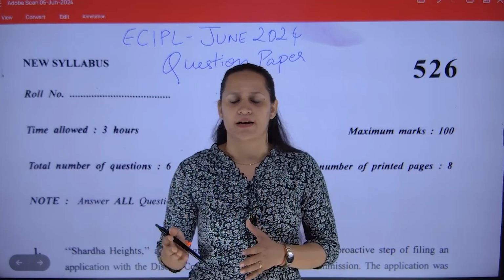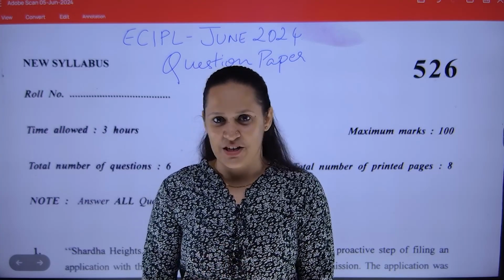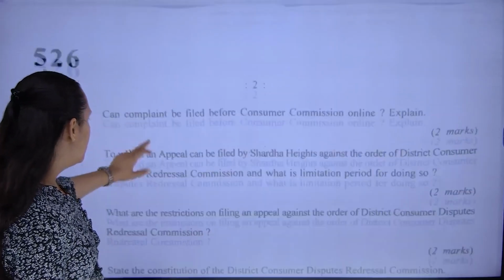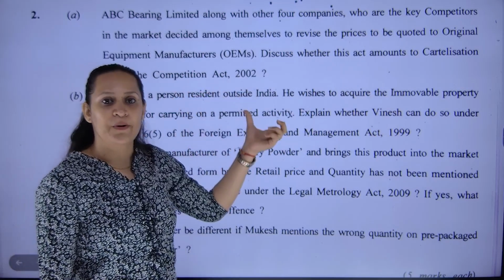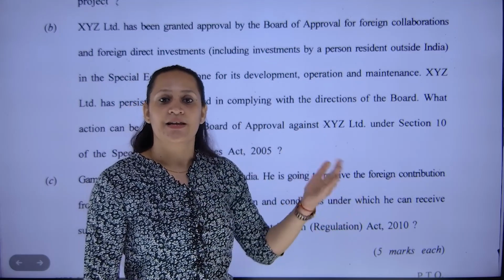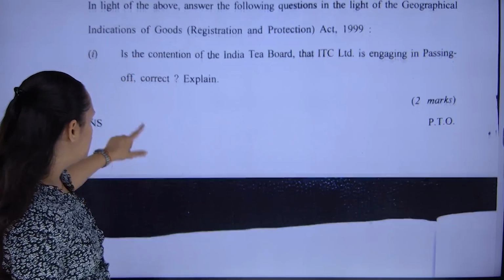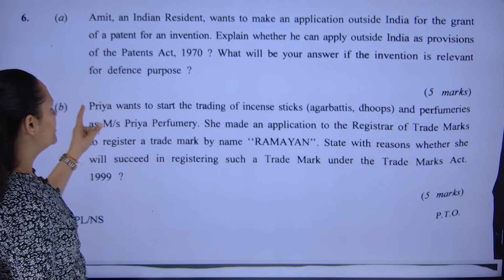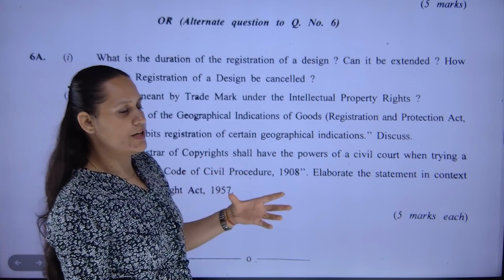ECIPL Question paper Analysis: Easy or Difficult?😨😀